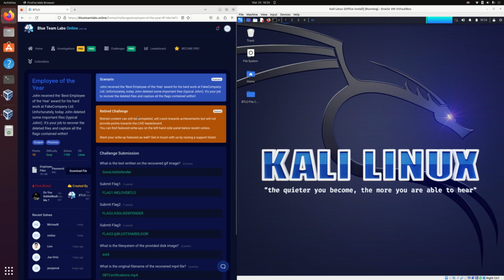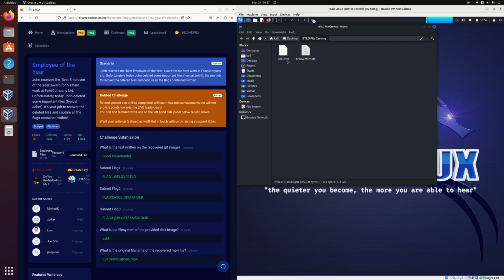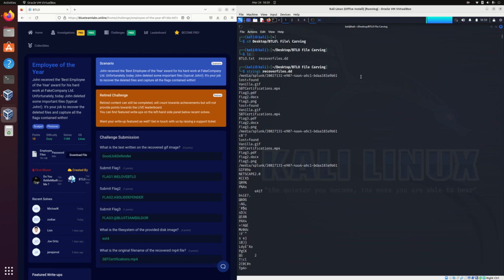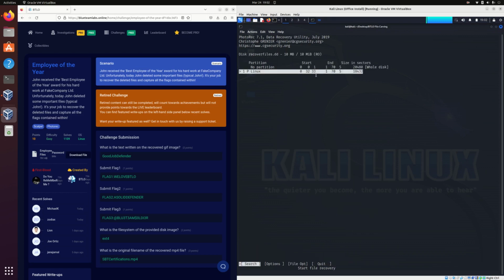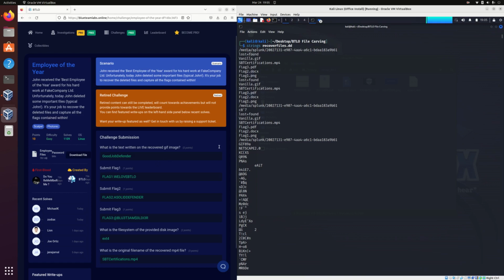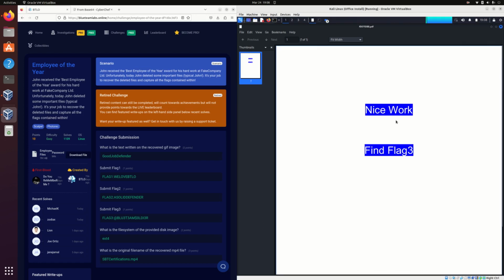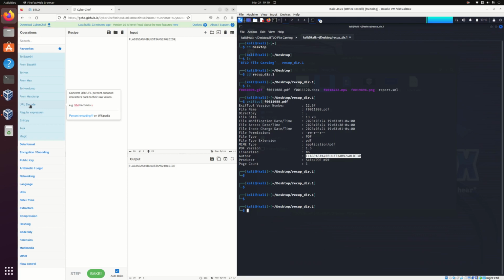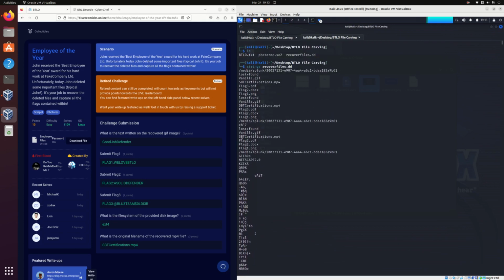Blue Team Labs Challenge Walk-Through: Employee Of The Year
Hi everyone! In this video I go over how I completed the Blue Team Labs Challenge: Employee Of The Year.

I hope you enjoy the video! Any feedback or suggestions feel free to post them in the comment section. Thank you!

🦾 Challenge Overview: John received the 'Best Employee of the Year' award for his hard work at FakeCompany Ltd. Unfortunately, today John deleted some important files (typical John!). It’s our job to recover the deleted files and capture all the flags contained within!

🛡️ Blue Team Labs: A gamified platform for defenders to practice their skills in security investigations and challenges covering; Incident Response, Digital Forensics, Security Operations, Reverse Engineering, and Threat Hunting.

🔗: blueteamlabs.online